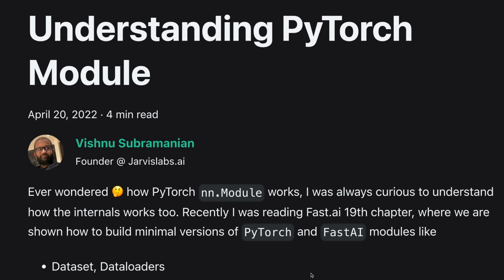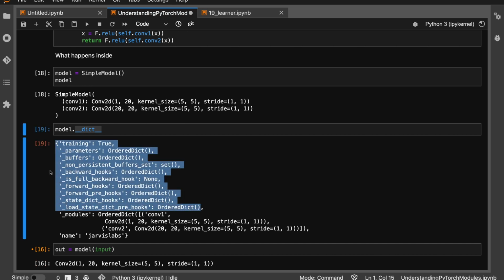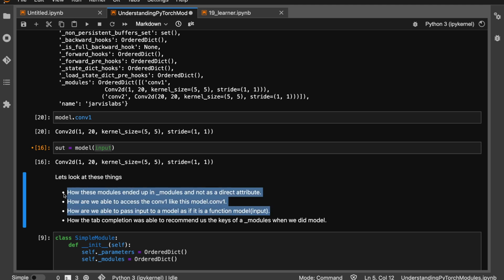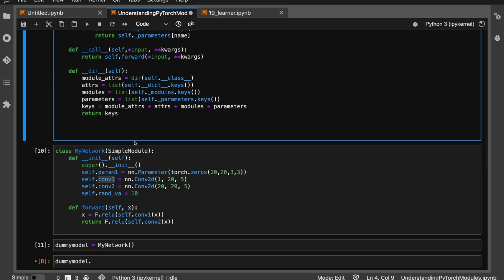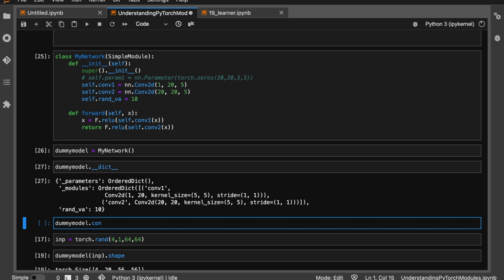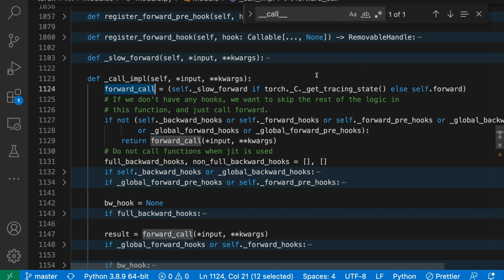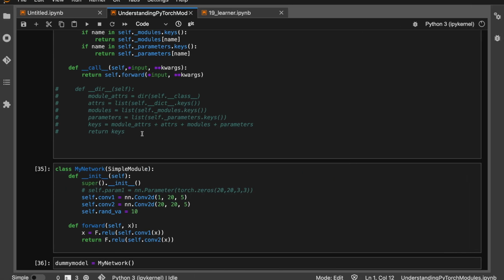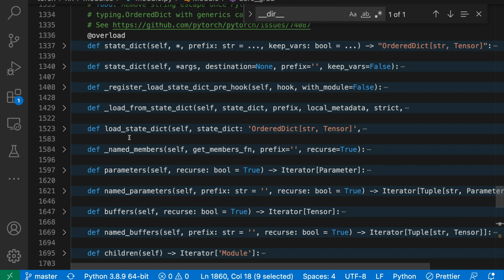Understanding Pytorch Module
Have you ever wondered how Pytorch’s nn.module works?

When we pass inputs to the model, we never have to call the forward method ourselves. Learn how Pytorch calls it internally.

Tab completion is so helpful when writing code since we won’t be remembering all the attributes and methods of the class by heart. Learn which code actually triggers tab completion.

Learn about the internal working of nn.module in this hands-on video.

If you prefer the text version, head over to JarvisLabs.ai.